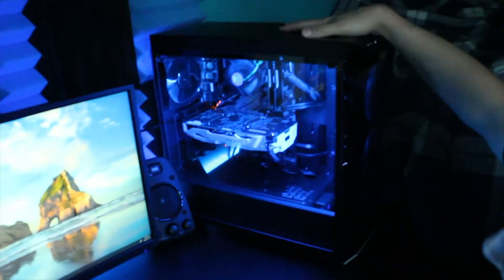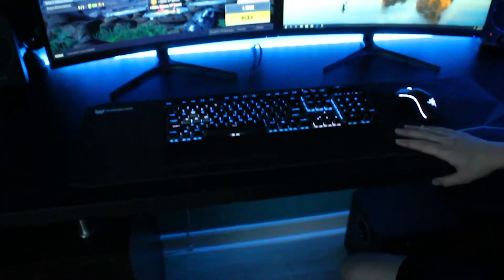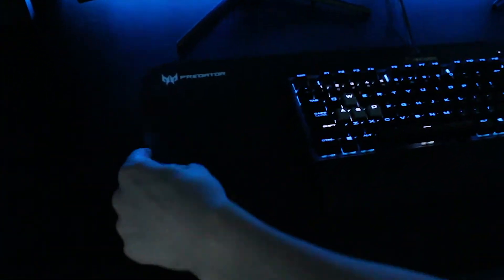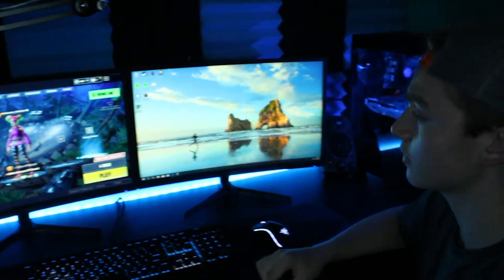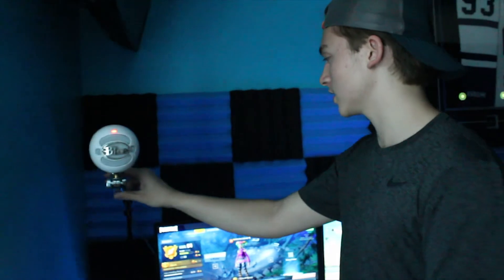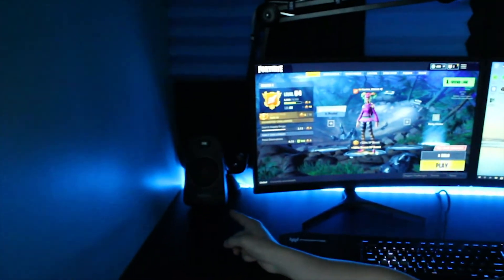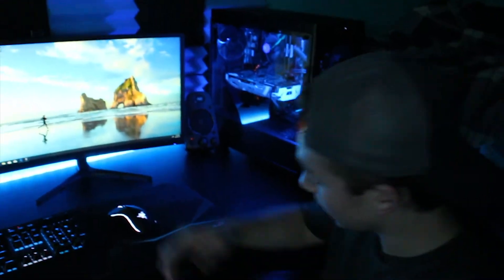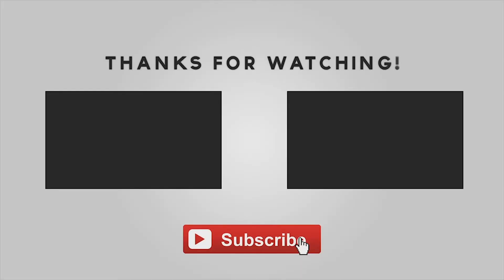EPIC 16 YEAR OLD GAMING SETUP!!!!